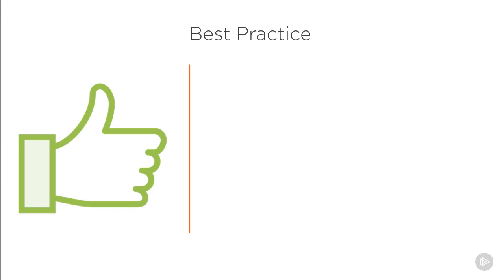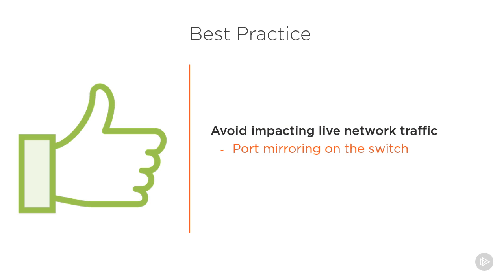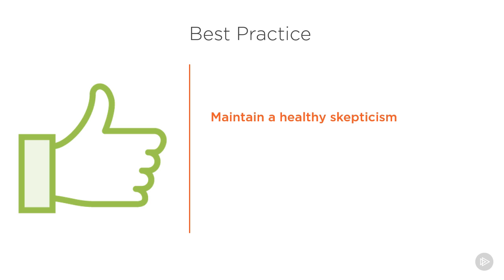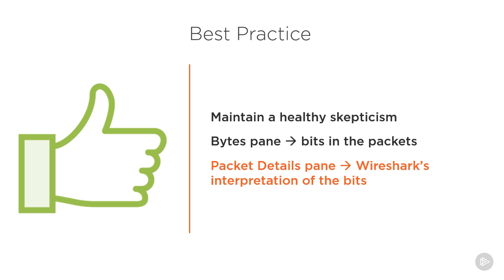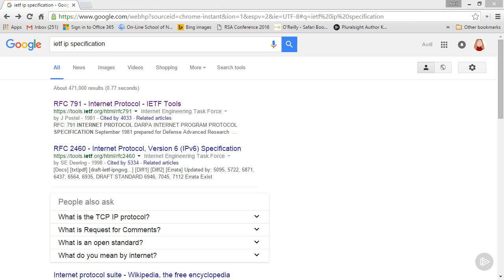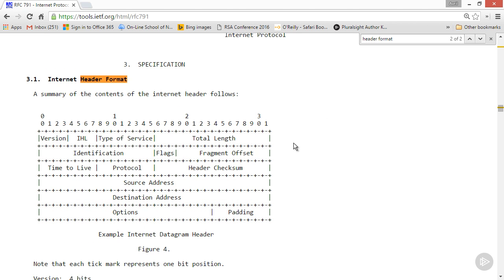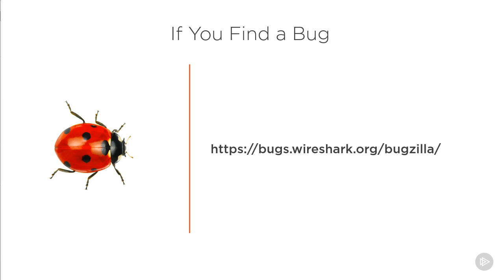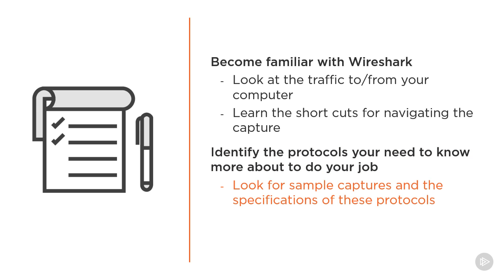[Wireshark 2.0 Tutorials] 8.Best practices & Next steps- Capturing Network Traffic